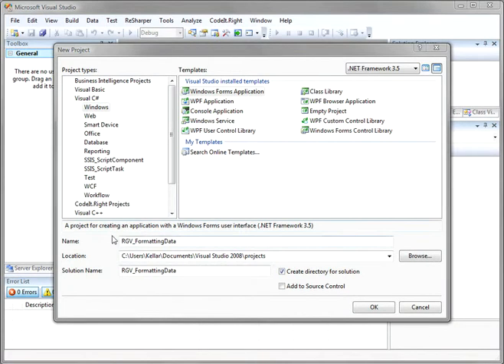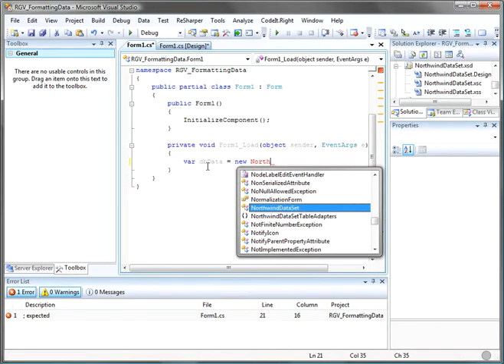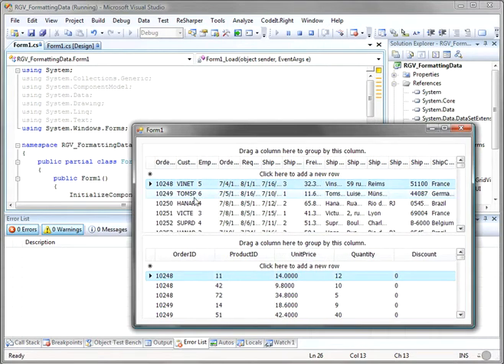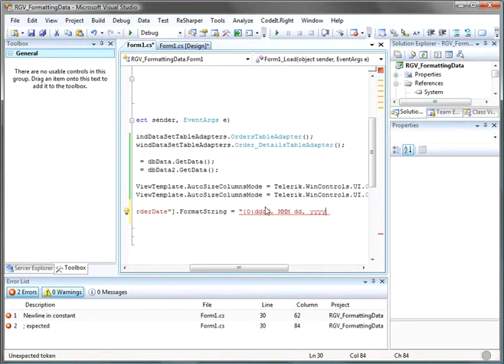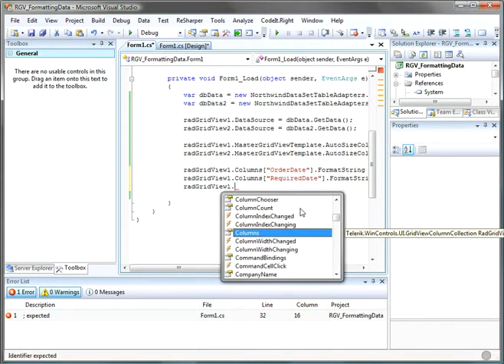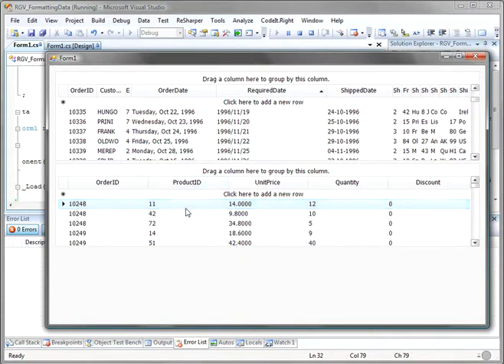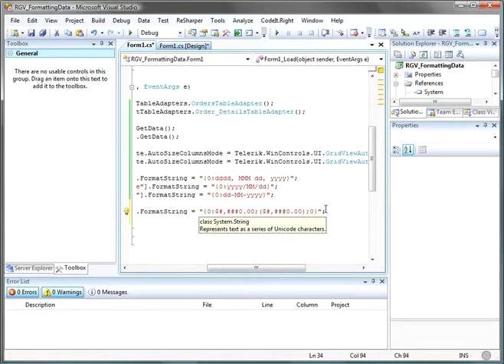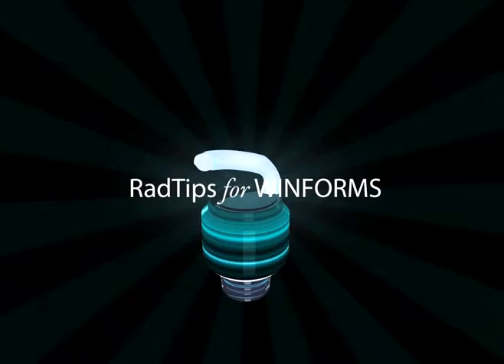Formatting Data In RadGridView for WinForms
In this RadTip, John Kellar demonstrates how you can apply custom formatting to data within a RadGridView for Windows Forms.